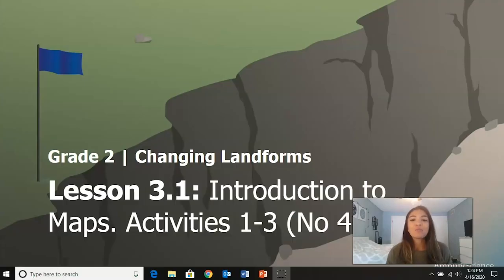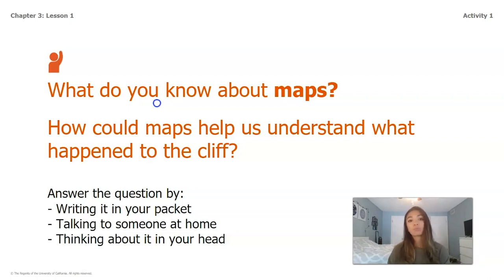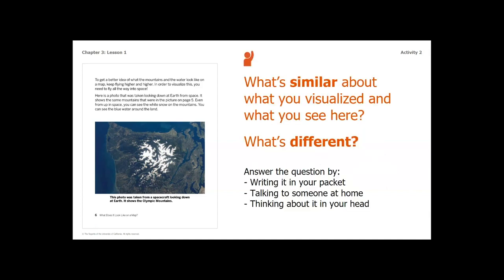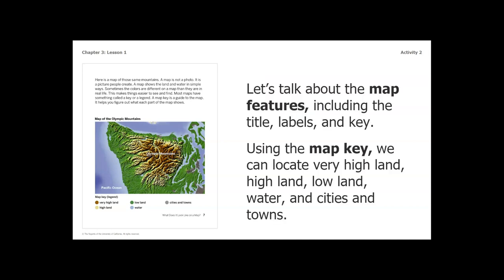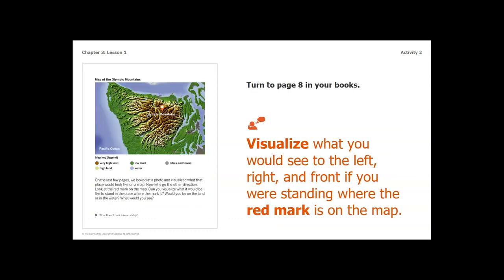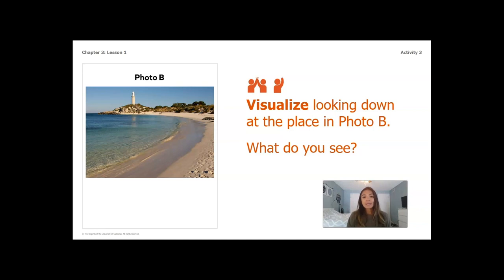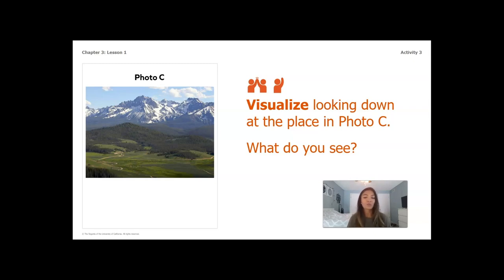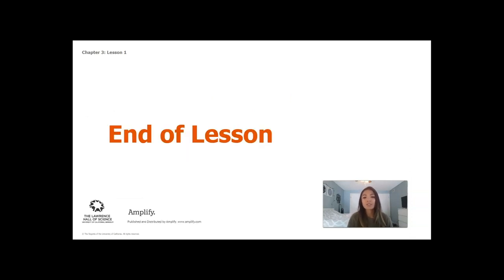Science, 2nd Grade, 5/12, Introduction to Maps